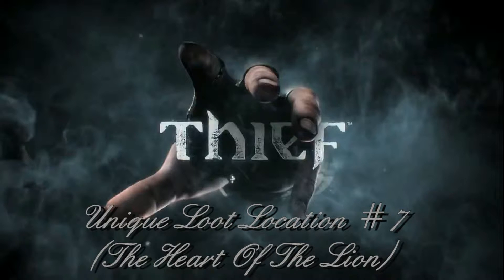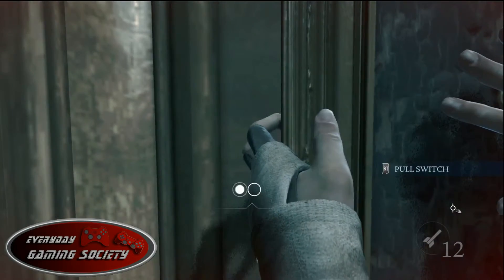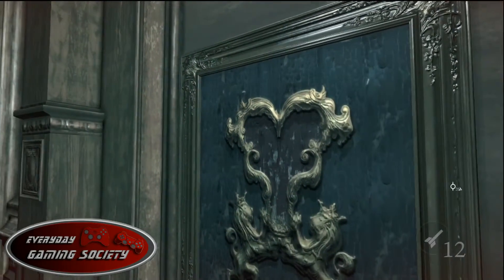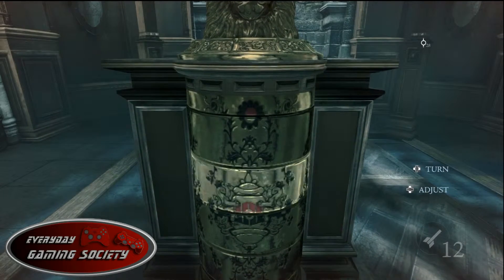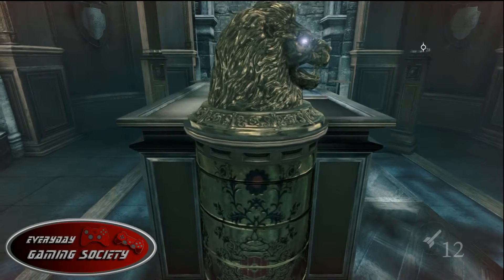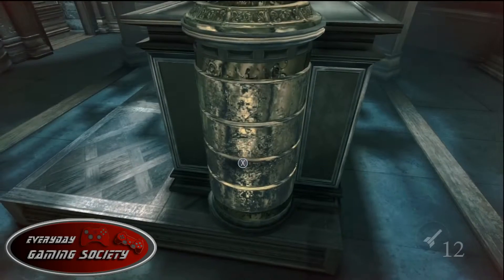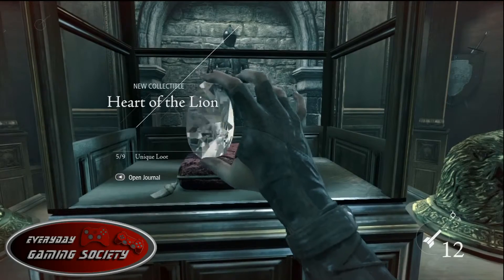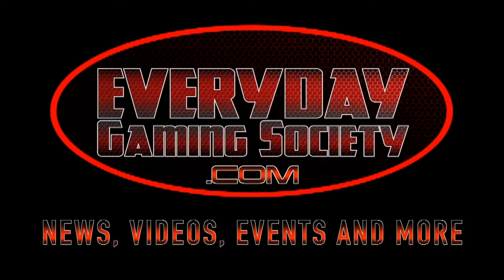Thief - Unique Loot Location #7 ( The Heart Of The Lion)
Nate Breaks into a Zoo and Mortal Kombat Fatallity style rips its heart out and surpise surprise its a Dimond.